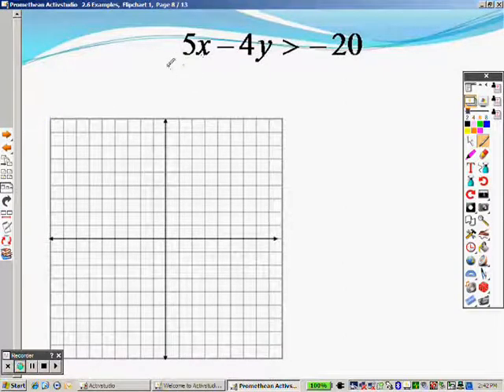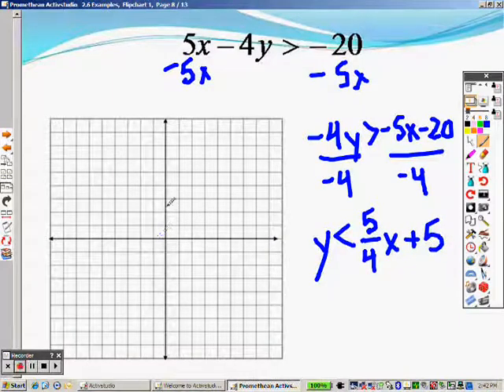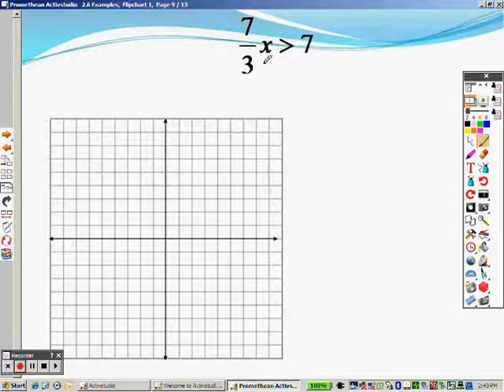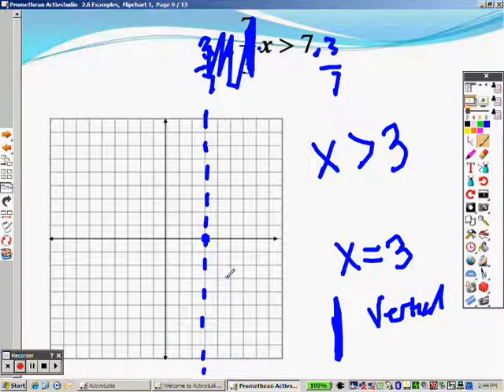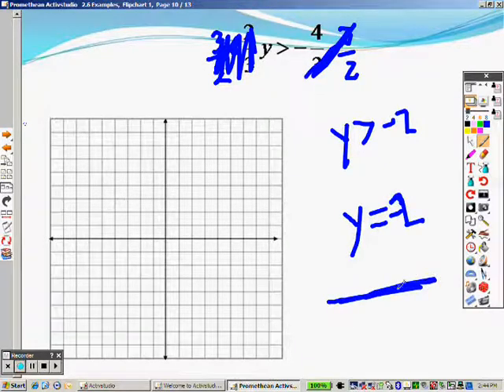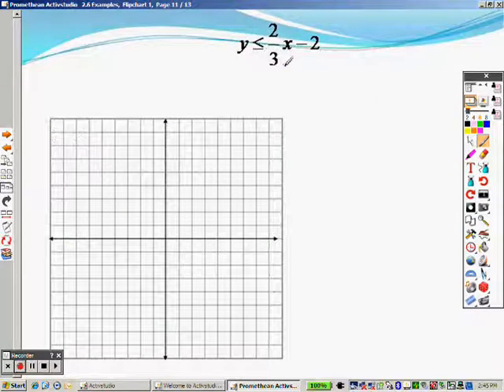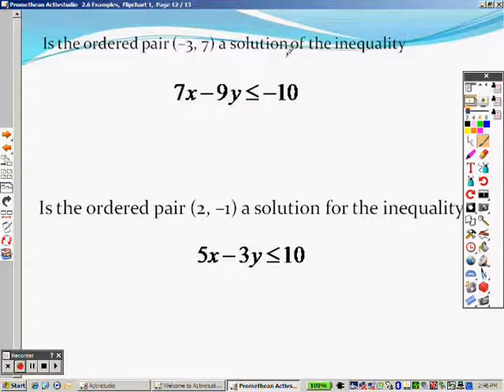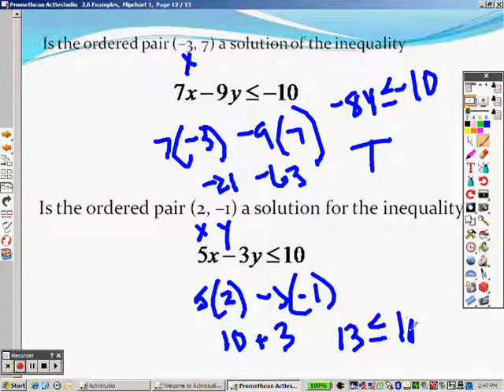Algebra 2 2.6 Part 2 Examples Linear Inequalities in Two Variables